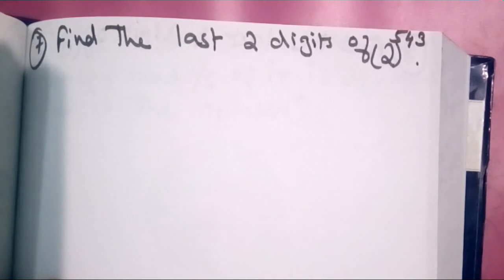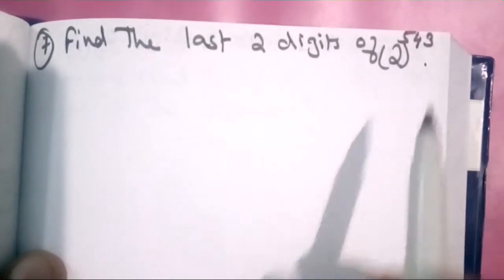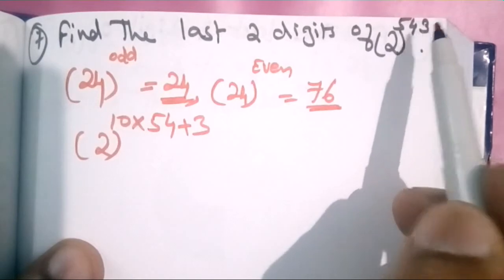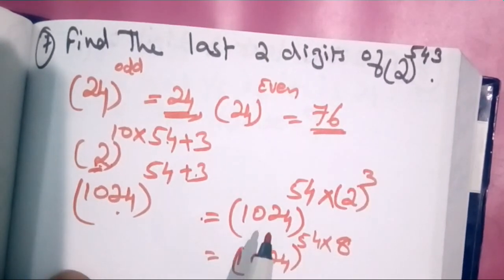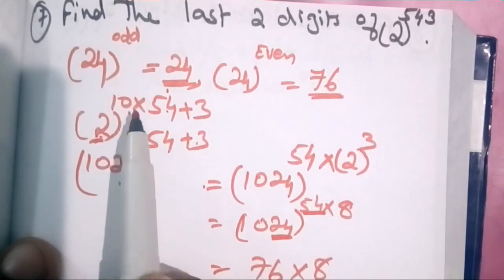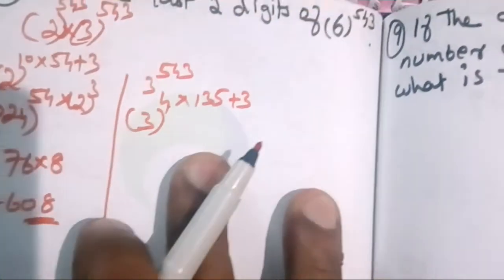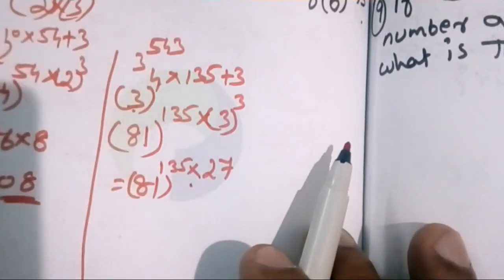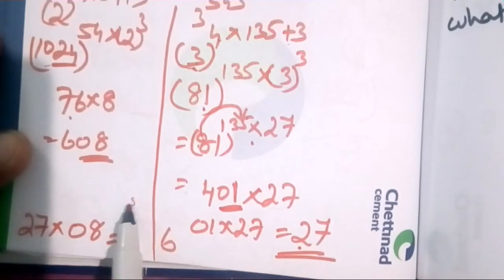NUMBER SYSTEM WITH SHORTCUTS (IN MALAYALAM)-4